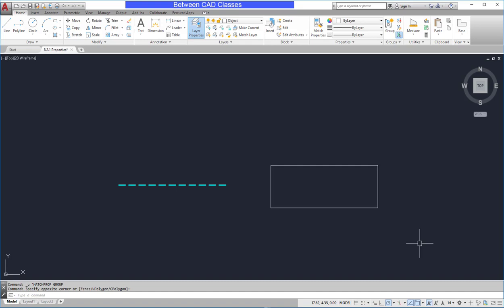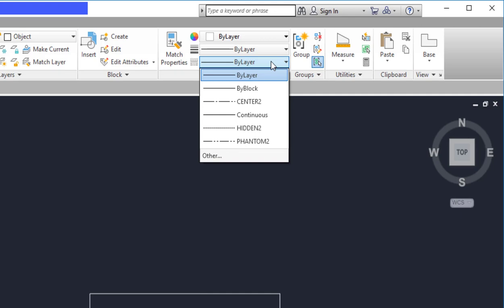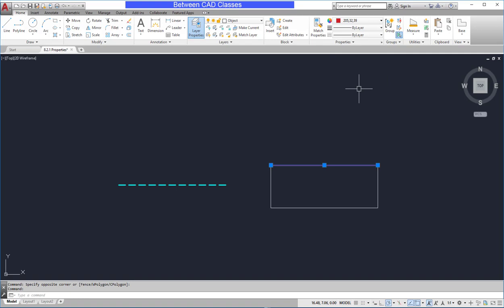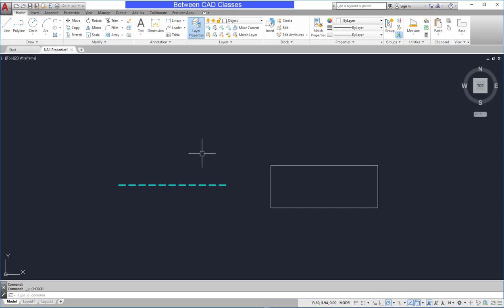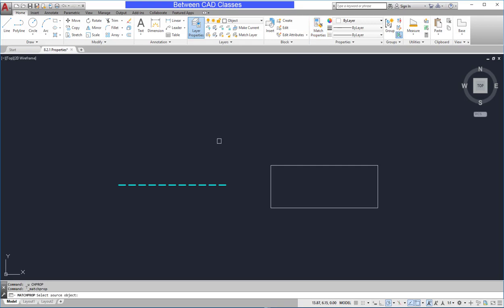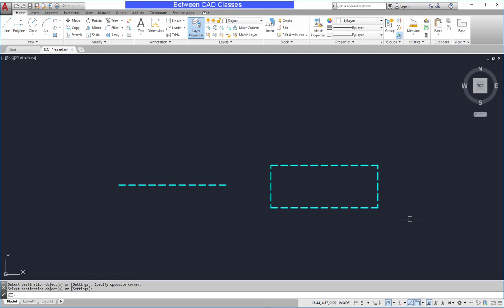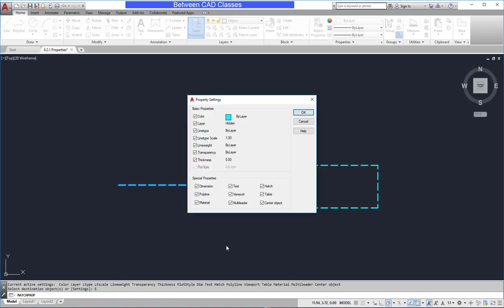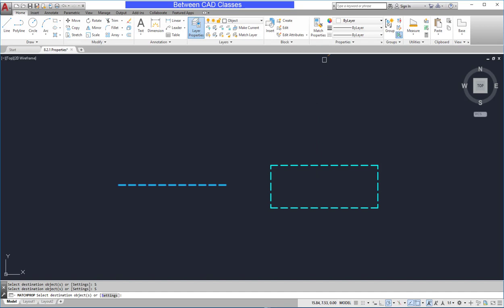Using the Properties Panel in AutoCAD